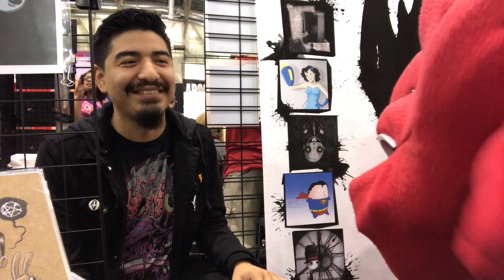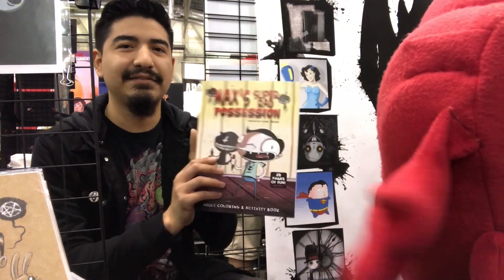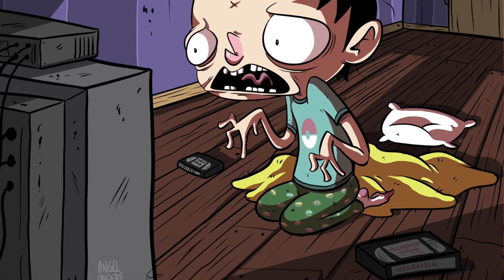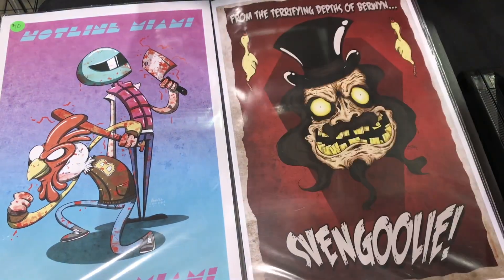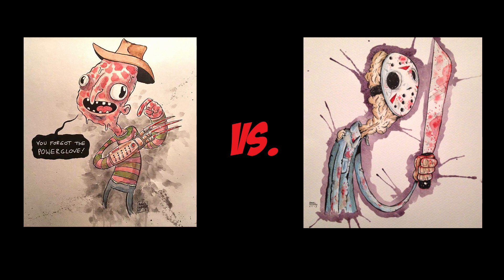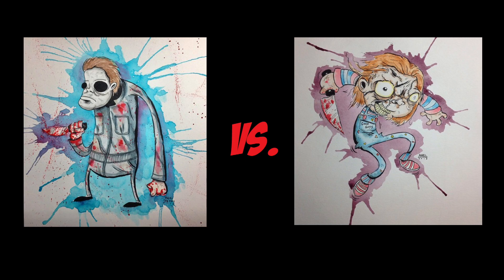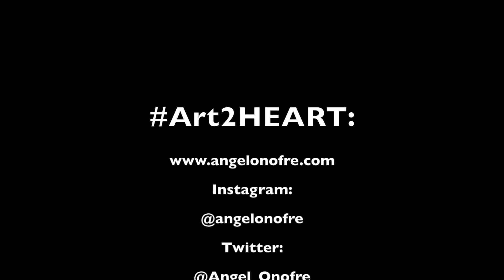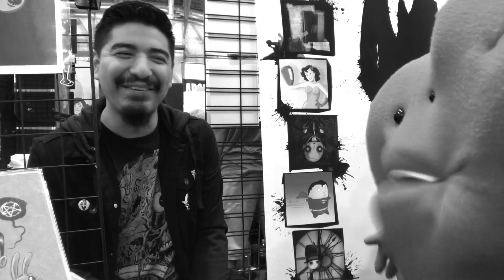Art 2 Heart with Angel Onofre ep12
On this episode Angel Onofre and Thump fight the elements of Grand Rapids Comic Con. They discuss scary things and talk about Angel's new coloring book.

Twitter & Instagram: @angelonofre